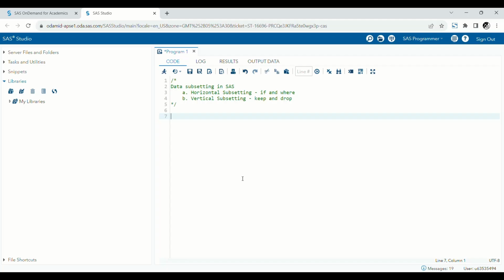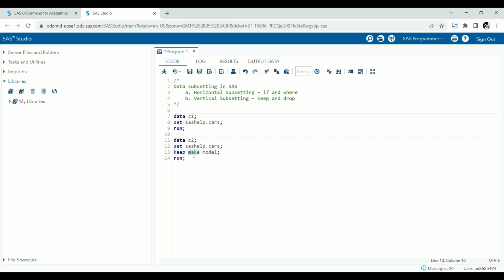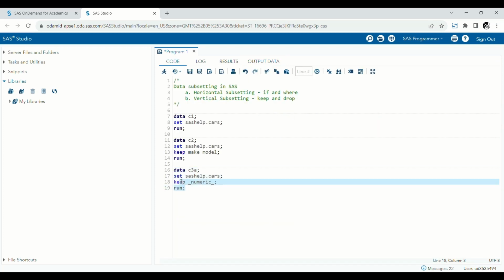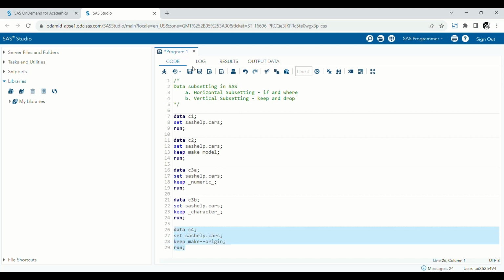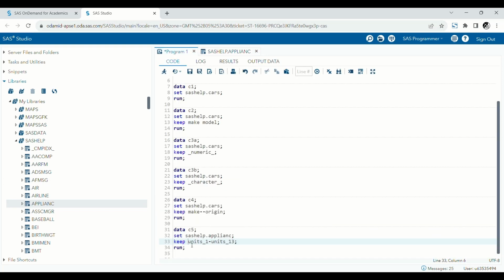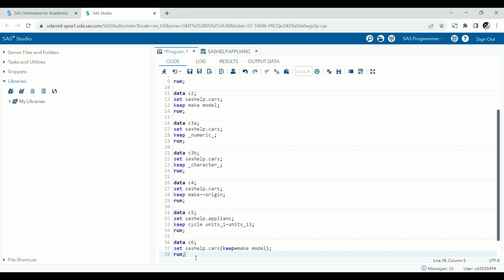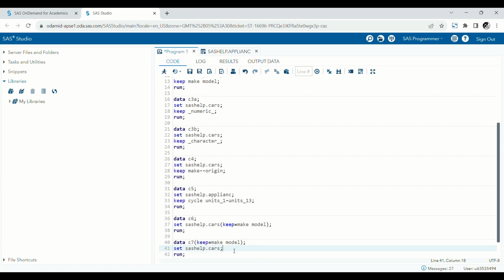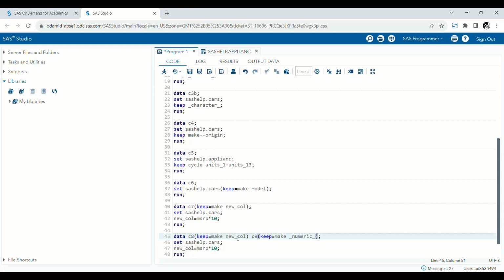Subsetting in SAS Part 3 - Keep Statement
This session is in continuation to my previous session Subsetting in SAS Part 2 - Where Statement. Please watch in case you have missed the session.